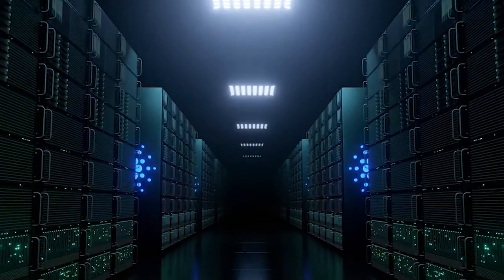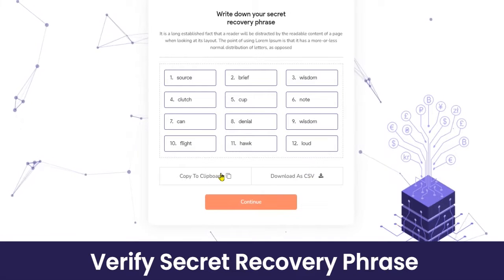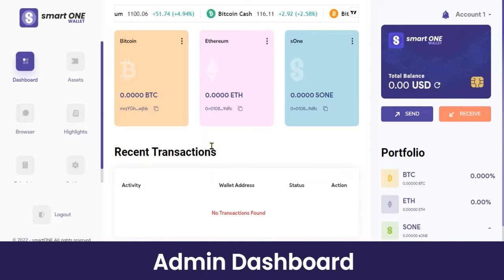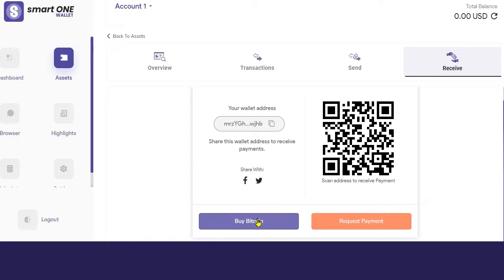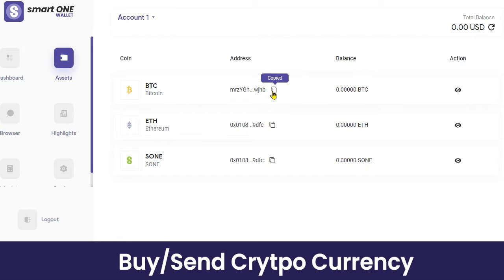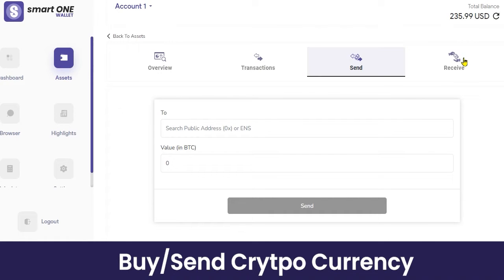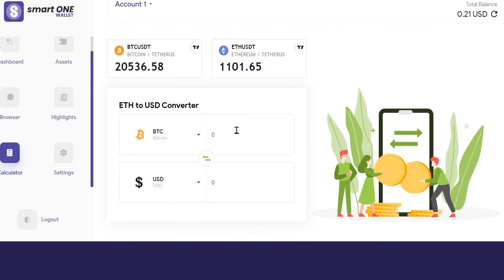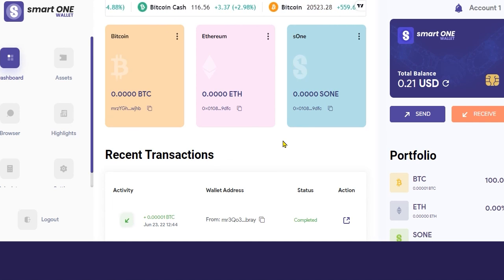Coinbase Clone - How to Create Your Own Crypto App Like Coinbase | Live Demo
If you’re looking to create your own cryptocurrency wallet like Coinbase, BlockTech Brew presents Coinbase Clone - a robust White Label Crypto wallet app development solution.

to explore more how to create a crypto wallet like Coinbase.

Being a top cryptocurrency wallet development company, Blocktechbrew is here with a perfect crypto wallet like Coinbase.

Basically, it’s a blockchain-based crypto wallet solution that can be used for multiple cryptocurrencies like Ethereum, Bitcoin, etc. 💲💲🤑

✒️Have a look at the features you get with this Coinbase Wallet Clone

Besides Ethereum, and Bitcoin, this crypto wallet development solution can be used for buying & exchange of any coin/cryptocurrency.

Wondering what the cost to build a Cryptocurrency Wallet? 🤔🤔

⏰Timestamps⏰:
00:00 - Introduction to Coinbase Clone
00:35 - Creating a New Crypto Wallet
01:10 - Revealing Secret Recovery Phrase
02:50 - Cryptocurrency Wallet Dashboard
03:50 - Manage Crypto Assets
04:40 - Receive/Buying Cryptocurrency Process
06:15 - Wallet to Wallet Transfer
08:02 - Adding money through external crypto wallets
09:05 - Browser for trending news
09:21 - View Highlights/Market Cap
09:55 - Manage crypto wallet settings
10:39 - how to Build a crypto wallet like Coinbase

Why Choose Blocktechbrew’s CoinBase Clone?
Our crypto wallet development solution is highly advanced & completely customizable as per our client’s requirements. One can add any number of features or functionalities to this White Label Cryptocurrency Wallet solution.

So, Get in touch & create your own crypto wallet with the best blockchain wallet development company today!!!